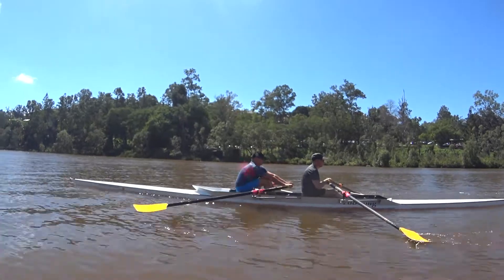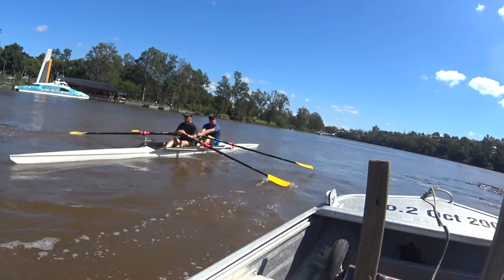Toowong Rowing Andrew and Geff 10 04 17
Notes: Spoons need to enter the water at 90 degrees.
            This will help the spoons from going deep (past the tape)
            This will help the arms and hands from being to high through the work.
            This will help a clean and effective finish.
Hopefully we will have good water in 2 weeks and we can start to do drills to build your skills.
Considering the very bad conditions and the length of time out of the boat, from what i saw, Urban Rowing has given you guys a good base for me to work from.
Call me anytime if you have any questions.
Cheers Blissy